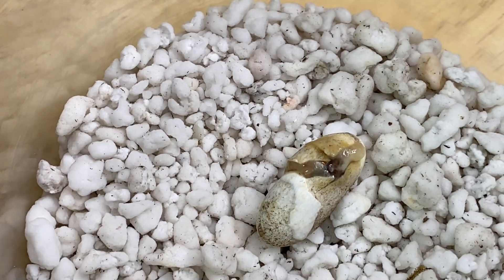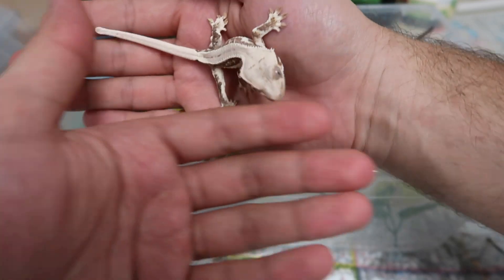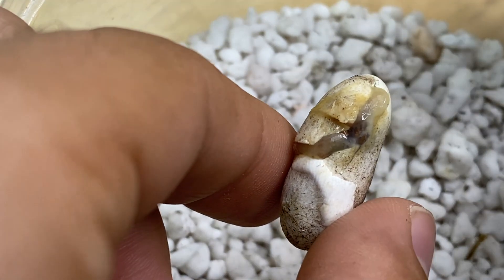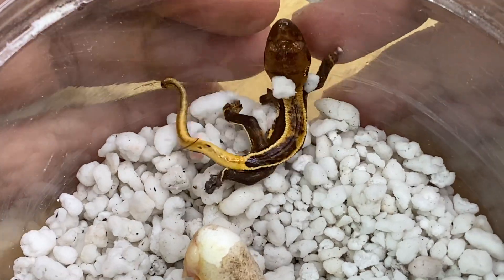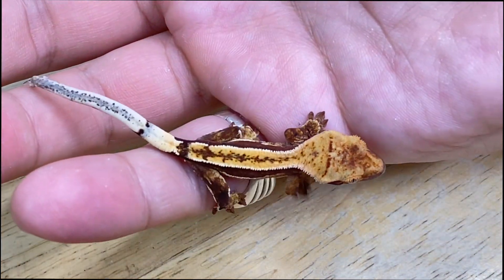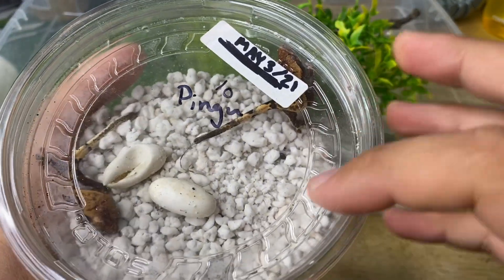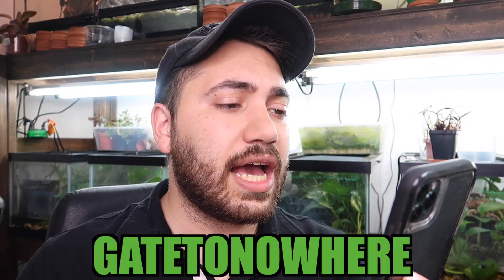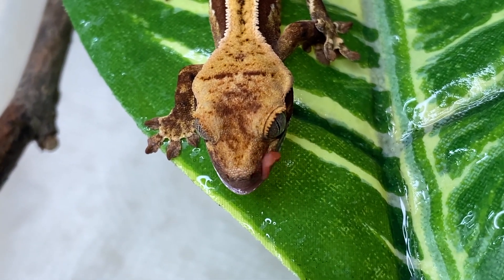I ACCIDENTALLY made a gecko hatch on camera. 3 new baby crested geckos!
In today’s video I wanted to introduce you to 2 new hatchlings from Pingu when I accidentally made Nona’s egg hatch! Oops!